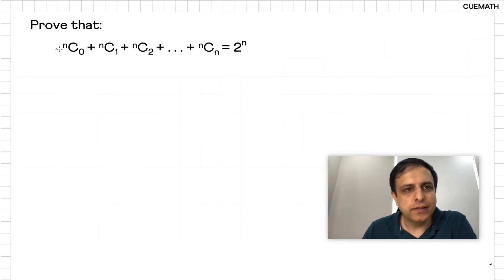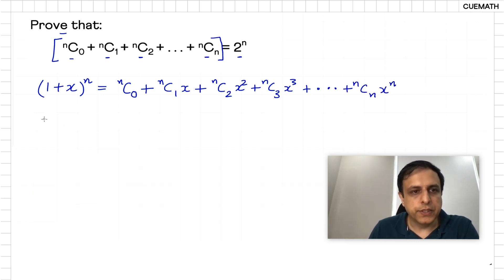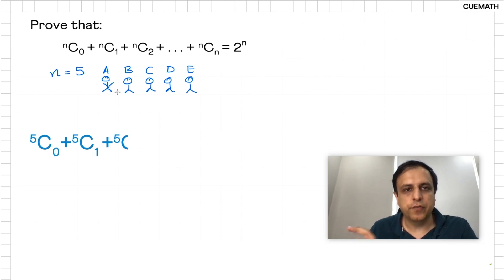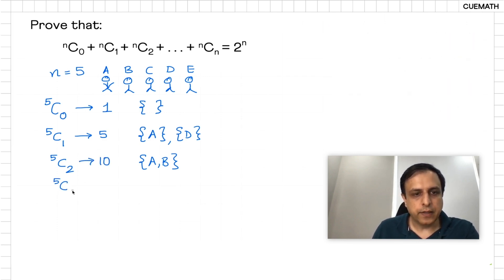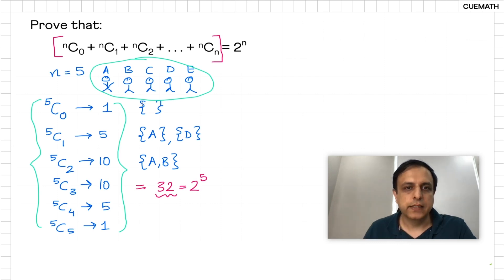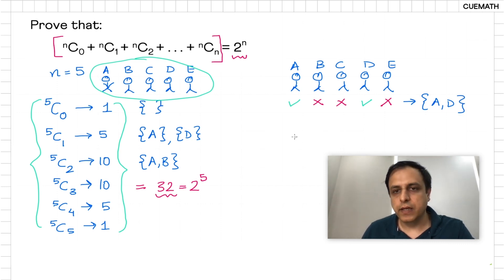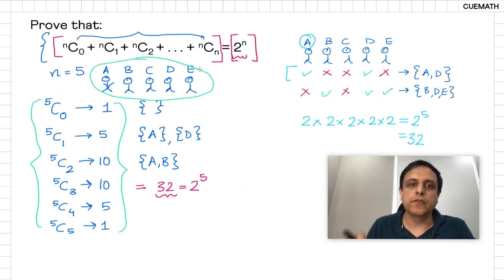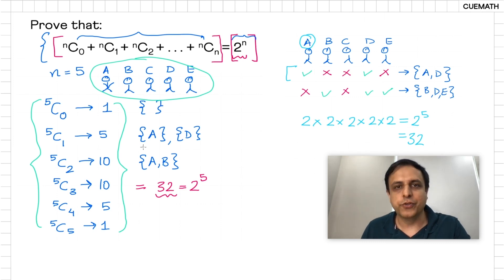Sum of binomial coefficients | An elegant proof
Why do all the binomial coefficients add up to 2^n?